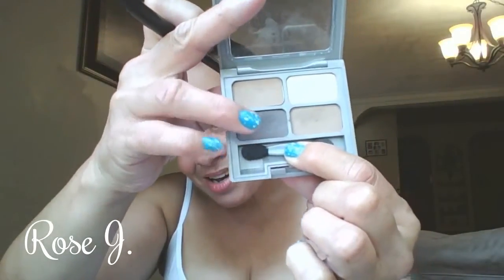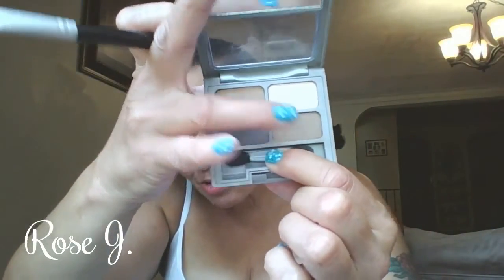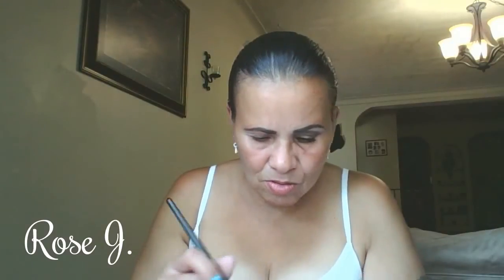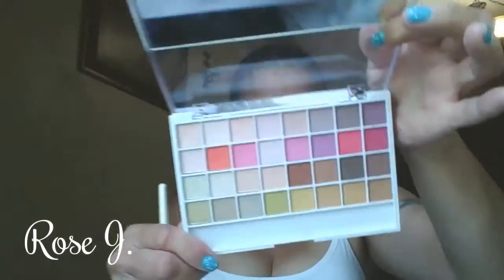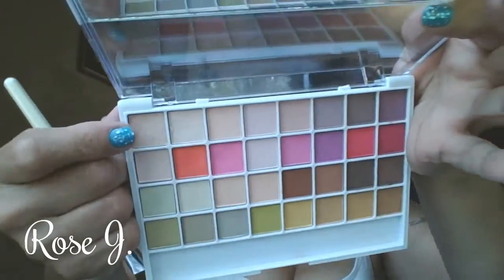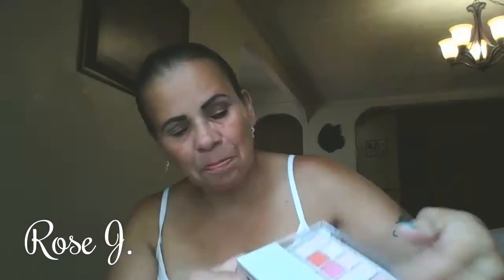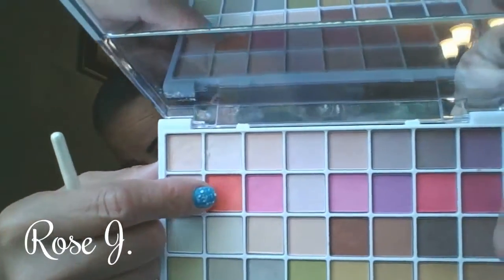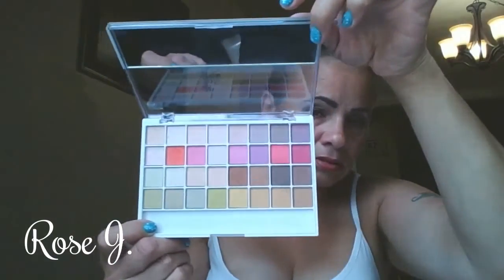Shopping My Stash